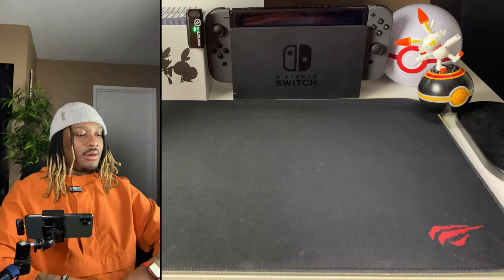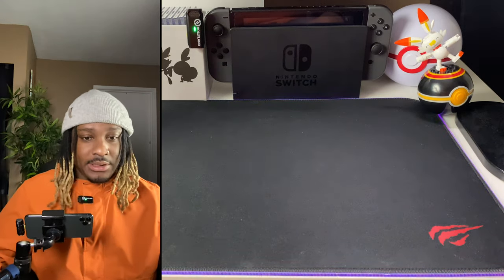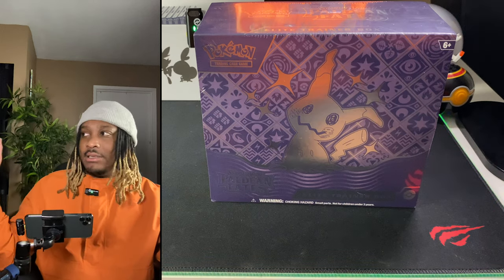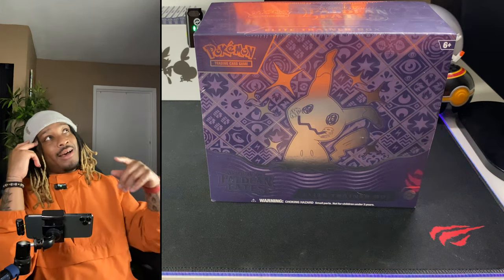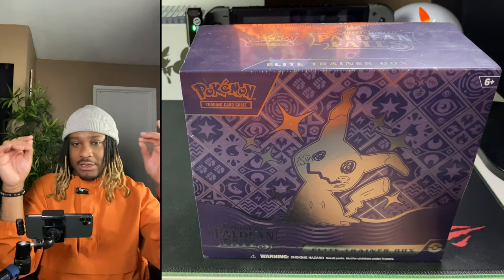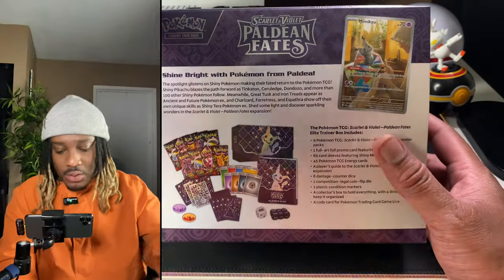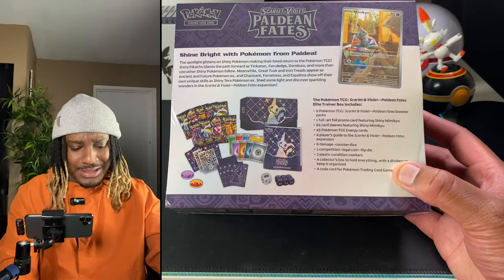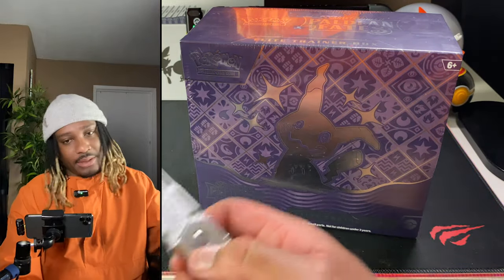I Was Wrong... Palden Fates IS GOOD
Elite Trainer Box - Scarlet & Violet Paldean Fates Pokemon Cards Opening!

This Product was bought "Like New" from amazon!

Music - Pokémon Scarlet & Violet - Final Boss Battle Music (HQ)

All music, gameplay and content included within this video are transformative, creative, have educational value and this recording are from my own gameplay. I'm also the one that created that concept video ideas.